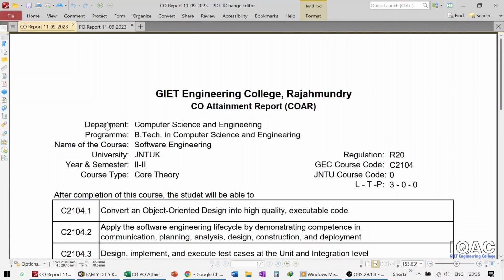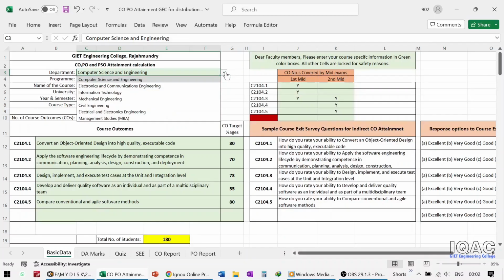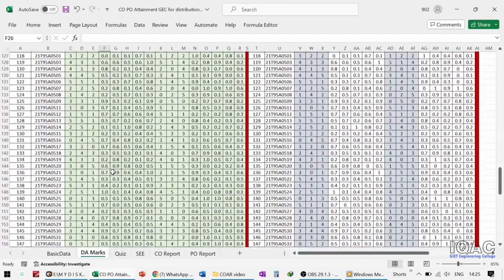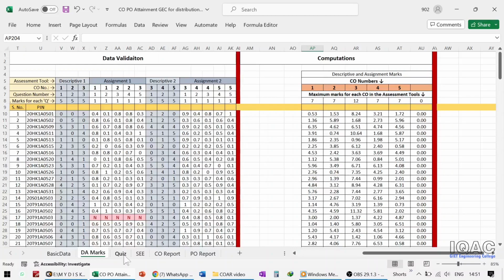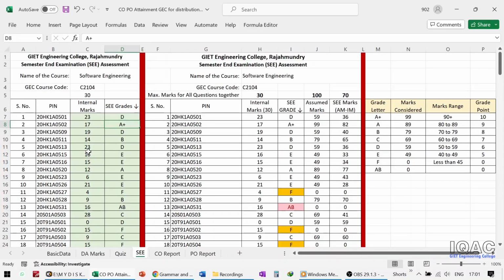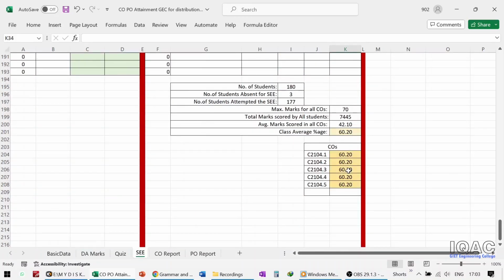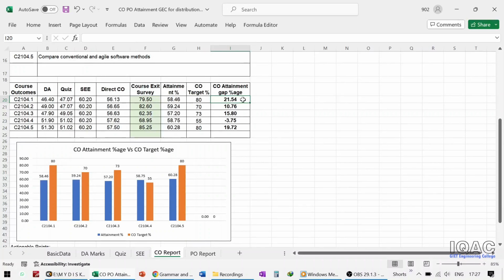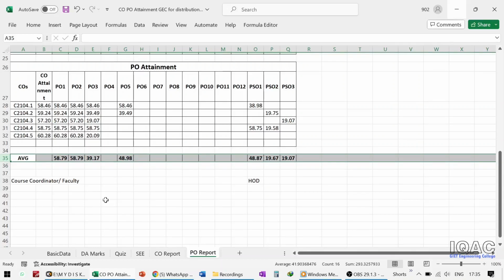CO Attainment Report and PO Attainment Report Preparation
Course Outcome Attainment Reports and Program Outcome Attainment Reports are essential tools for educational institutions, providing valuable insights into the effectiveness of their programs. This comprehensive video explains the process of using the given Excel file to generate the Course Outcome Attainment Report (COAR) and Program Outcome Attainment Report (POAR). We'll guide you through the step-by-step process.